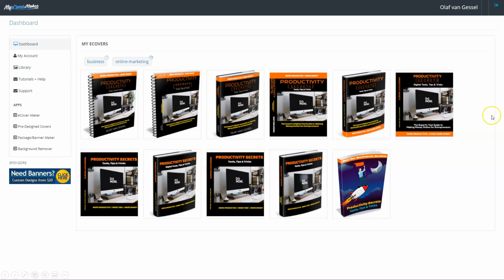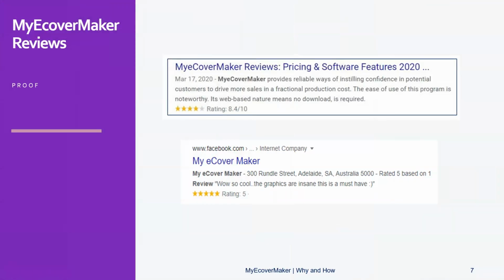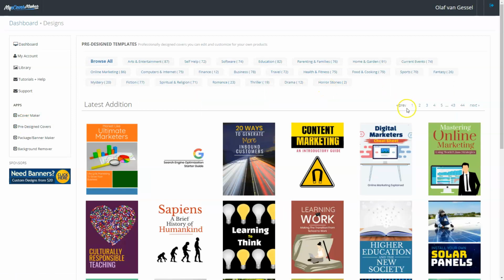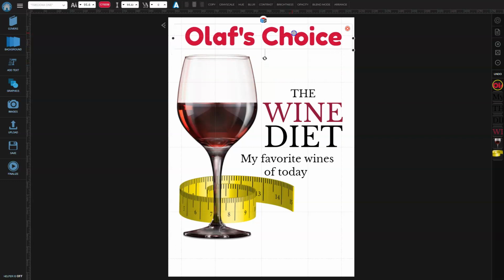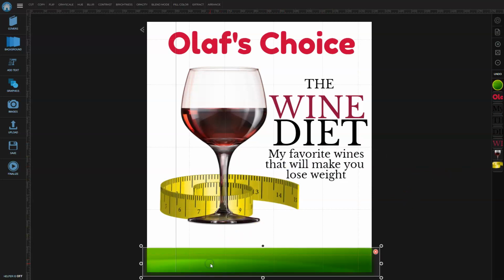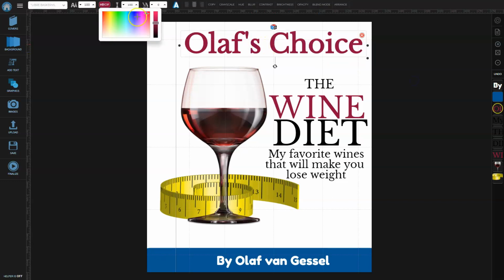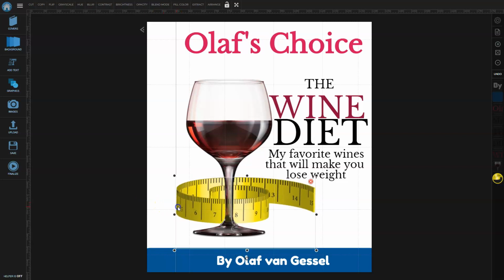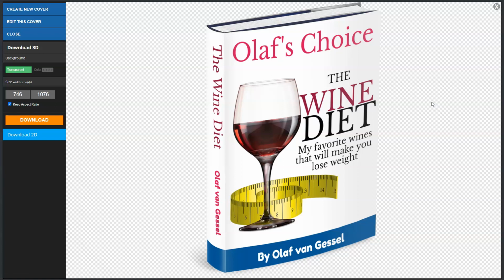How To Create A 3D Ebook Cover · Softcover or Hardcover Book Mockup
If you wonder how to create a 3D e-book cover, this is the video.

Because if you need a Softcover or Hardcover Book Mockup, this app is for you 😮
It's an intuitive, web-based cover design solution for 2D and 3D cover graphics.
The software is a powerful, all-in-one 3D cover creator for digital products and mock-ups. It's very easy-to-use, so you can create your designs in 30 minutes or less.

𝗦𝘁𝗮𝗿𝘁 𝗠𝘆 𝟯𝗗 𝗕𝗼𝗼𝗸 𝗗𝗲𝘀𝗶𝗴𝗻...

𝗔𝗻𝗱 𝗼𝗻 𝘁𝗵𝗶𝘀 𝗽𝗮𝗴𝗲 𝘆𝗼𝘂 𝘄𝗶𝗹𝗹 𝗳𝗶𝗻𝗱 𝘁𝗵𝗲 𝘄𝗵𝗼𝗹𝗲 𝗮𝗿𝘁𝗶𝗰𝗹𝗲 𝘄𝗶𝘁𝗵 𝘀𝗰𝗿𝗲𝗲𝗻𝘀𝗵𝗼𝘁𝘀, 𝗳𝗲𝗮𝘁𝘂𝗿𝗲𝘀, 𝗯𝗲𝗻𝗲𝗳𝗶𝘁𝘀, 𝗱𝗲𝗺𝗼 𝗮𝗻𝗱 𝗿𝗲𝘃𝗶𝗲𝘄𝘀

𝗣𝗮𝘀𝘀𝘄𝗼𝗿𝗱𝘀
1Password Manager. The best password manager there is for individuals, families, or teams.

00:00 MyEcoverMaker Intro
01:03 Why did I need a 3d Book Mockup Generator?
02:08 What is MyEcoverMaker?
02:43 Features MyEcoverMaker
03:20 Benefits MyEcoverMaker?
05:57 MyEcoverMaker Ebook Cover Design Examples
07:48 MyEcoverMaker Reviews
8:42 Overview MyEcoverMaker 3d Book Mockup Generator

✔ how to make a book cover online
✔ how to create a digital book cover
✔ how to create an ebook cover for kindle
✔ how to make a 3d book mockup
✔ how to ebook cover
✔ how to make 3d book art
✔ how to create book mockup
✔ how to make a book mockup
✔ how to make an ebook cover
✔ how to make a professional book cover online
✔ how to make a 3d book for display

Softcover Hardcover Book Mockup Generator · Digital Product Cover App